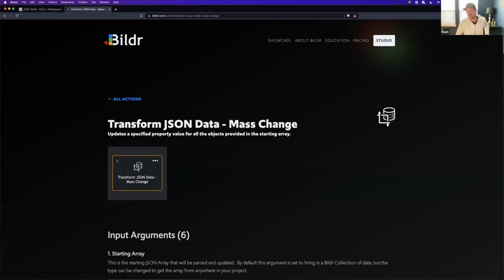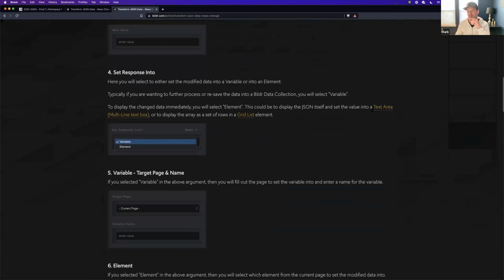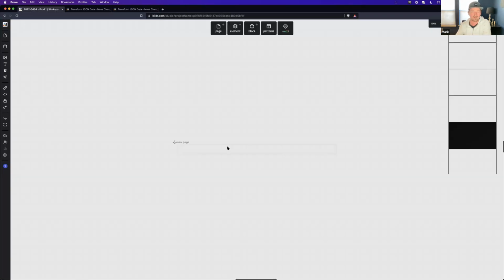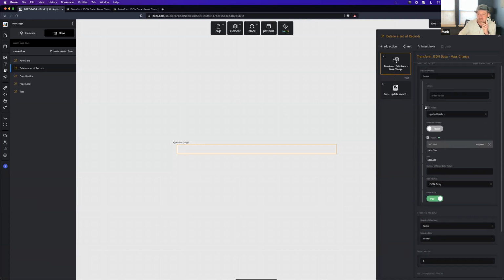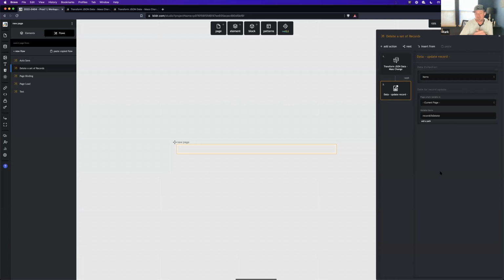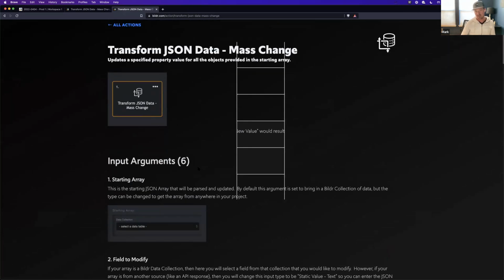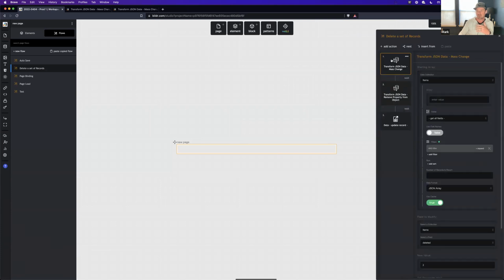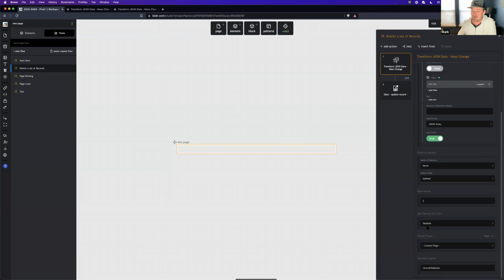Office Hours Clip 📼 Mass Changing and Deleting Records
Office Hours April 7, 2022

In this Office Hours clip Mark demos how to use the 'Transform JSON Data - Mass Change' action to  delete records in a project.